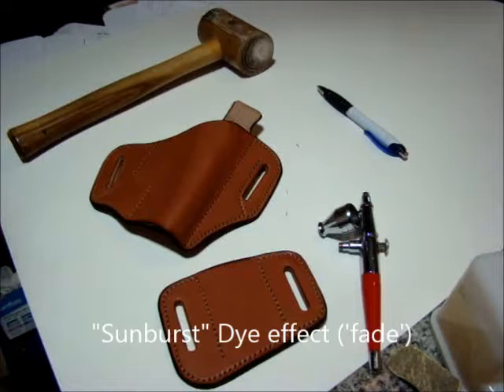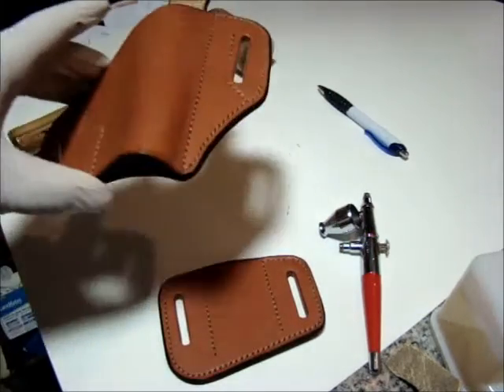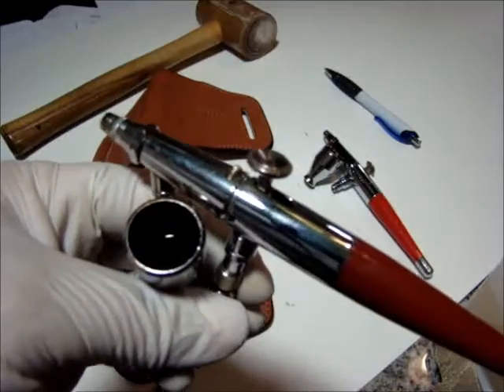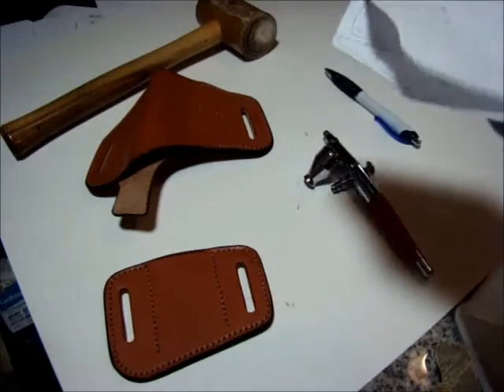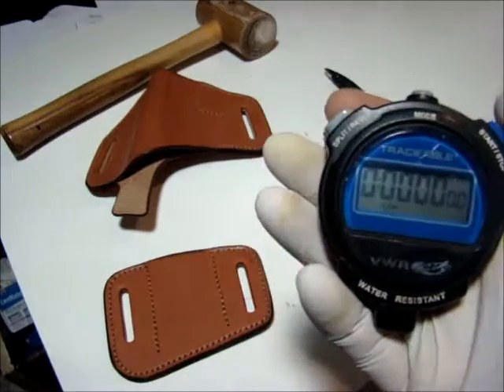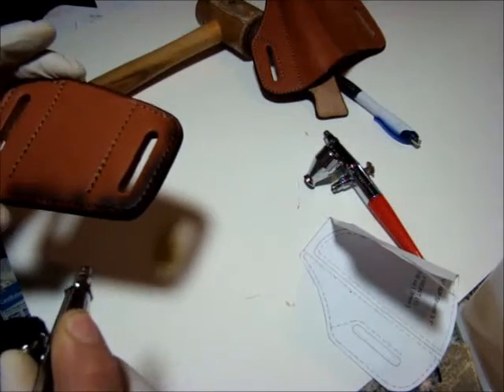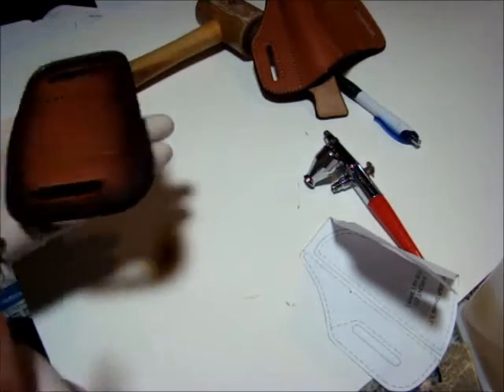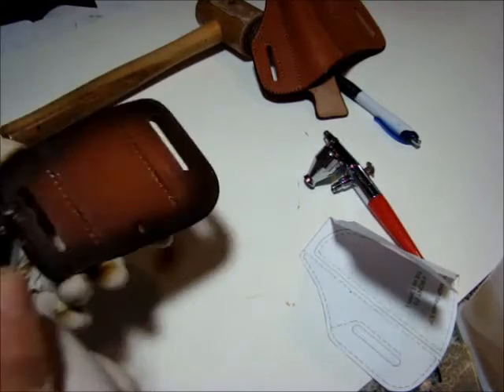Airbrush leather fade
Leather airbrush video to show a simple technique sometimes called a 'fade' or a 'sunburst'.